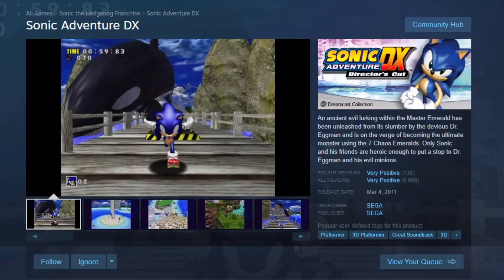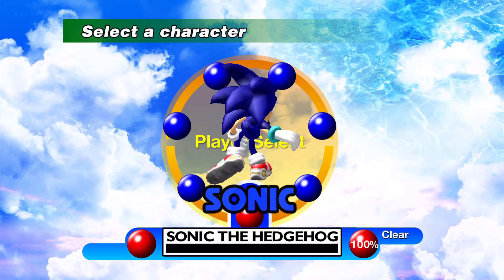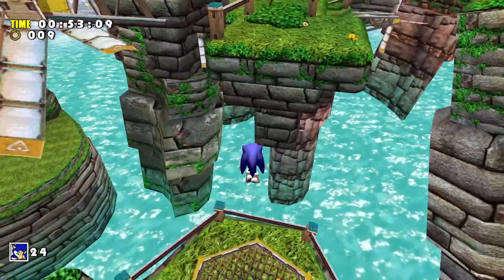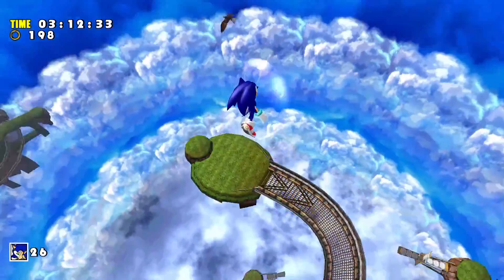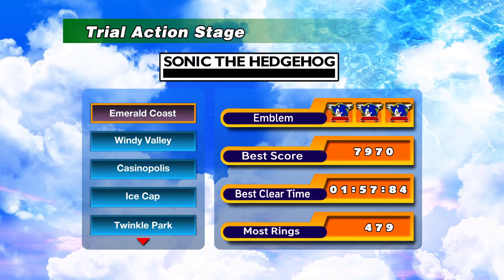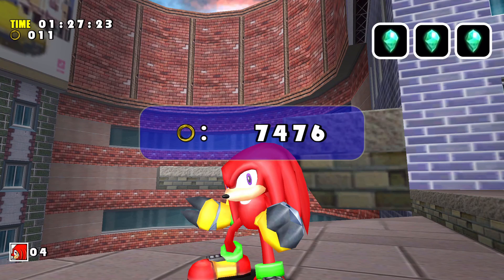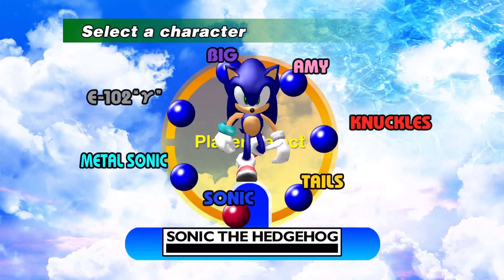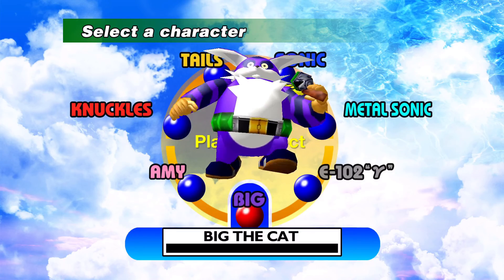Sonic Adventure DX Review & Demonstration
Sonic Adventure is a 3D platformer with multiple characters to piece together the story. This demonstrative gameplay review shows how the game is played while I give my thoughts on it.